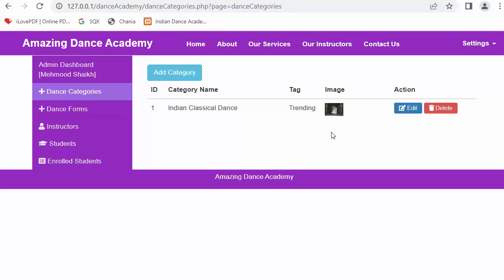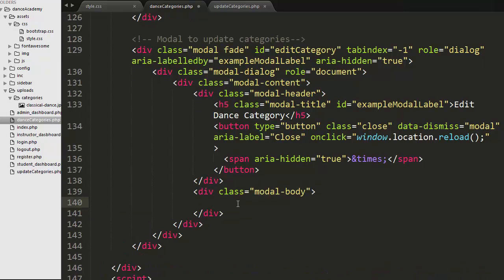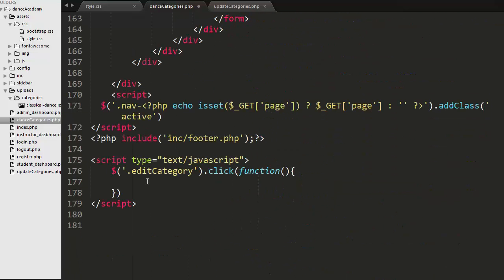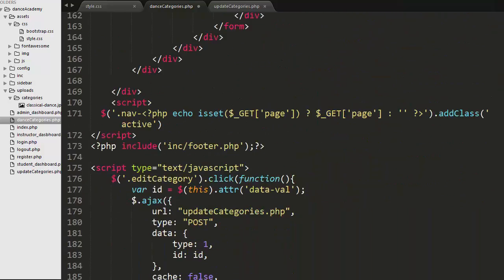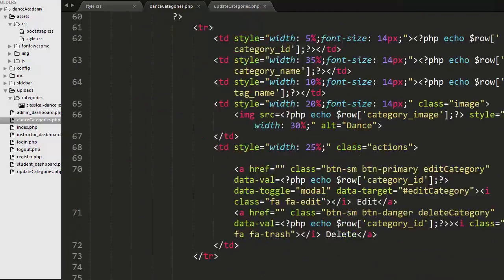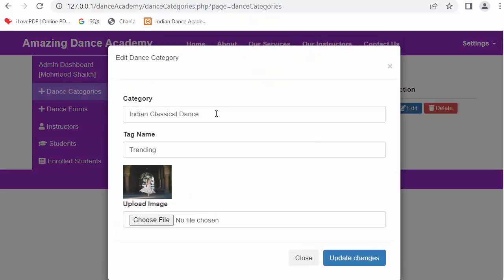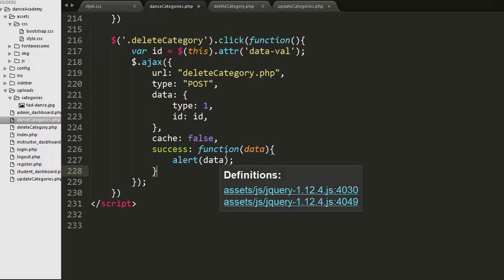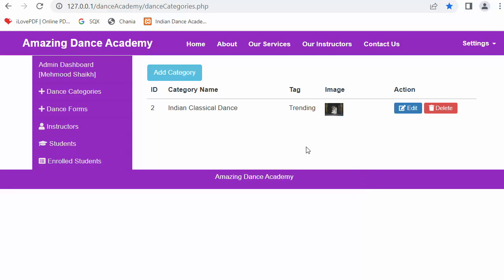How to develop feature of edit and delete dance category with PHP MySQL jQuery and Bootstrap Part-7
How to develop feature of edit and delete dance category with PHP MySQL jQuery and Bootstrap is a video tutorial for beginners.
Get the code from below link

How to develop feature of edit and delete dance category with PHP MySQL jQuery and Bootstrap is a video tutorial for beginners to learn the basic and intermediate concepts of PHP. In this video we will learn the following concepts such as,
-How to edit or update dance category by admin using PHP and AJAX.
-How to delete dance category by admin using PHP and AJAX.
-How to parse JSON string and return the response to PHP.
-How to perform update and delete functions using PHP.
-How to design bootstrap model.
-How to fetch specific record from MYSQL table using PHP.